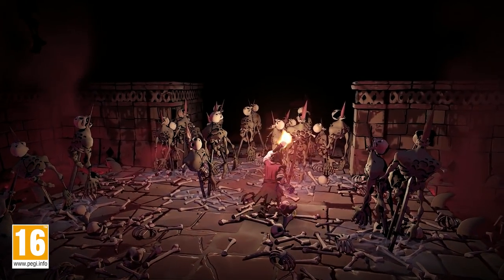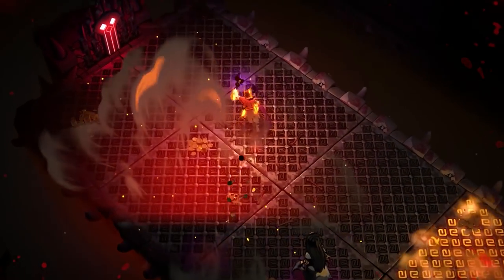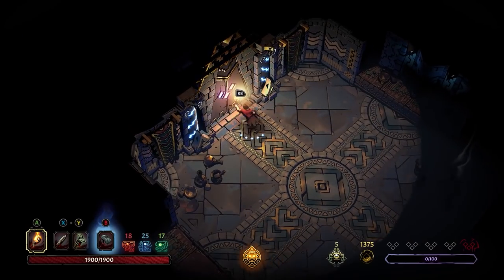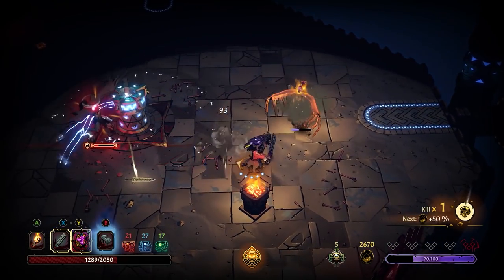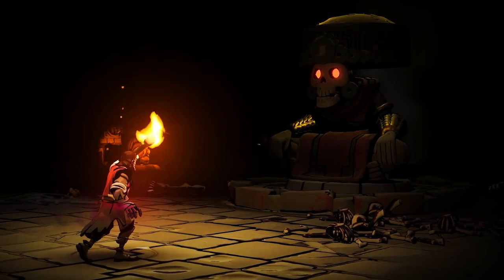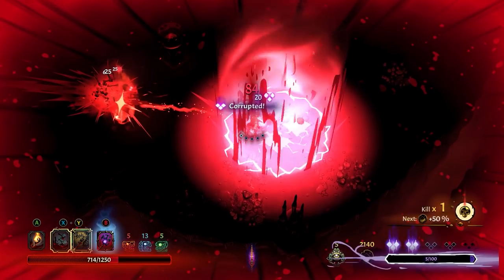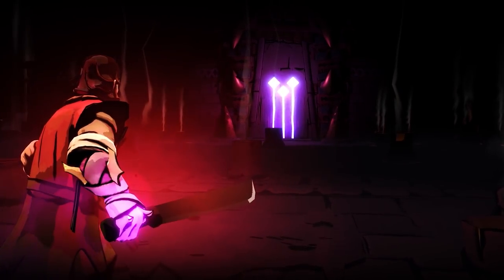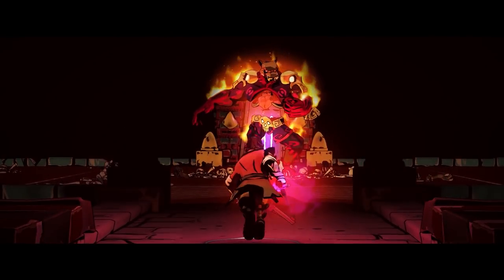Curse of the Dead Gods - Gameplay Overview Trailer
Curse of the Dead Gods: the full Gameplay Overview trailer paves the way out of Early Access!

The complete experience of Curse of the Dead Gods is almost upon us. Focus Home Interactive and Passtech Games are delighted to be bringing the full version of the fast-paced, action-packed roguelite to PlayStation 4, Xbox One, Nintendo Switch and PC on February 23. The release brings an updated version of the game packed with additional content and changes influenced by the fantastic community throughout Early Access. To see it in all its glory and discover what awaits you in the Temple, check out the new Gameplay Overview trailer!

Enter the temple, face Death incarnate!

The full version of Curse of the Dead Gods brings to a conclusion a year of regular updates, huge content additions, and reactions to feedback. Three full temples, as well as a final, climactic confrontation with Death itself, are now included. These have all their own traps, weapons, enemies, room layouts, rewards, and much more. Grow and develop your character through your runs, unlocking harder modes, more boons, and a wealth of weapons to defy the gods and take their powers.

Across major updates, Passtech Games have introduced new Curses, the game-changing effects the core of the game, alongside environmental hazards, new weapons, each of them now unlockable and upgradable, starting weapon sets, alongside huge numbers of enemies and bosses. The foes you encounter in the game come with their own secrets, such as methods to make them harm other enemies, to special kill strategies that may unlock even more legendary weaponry.

This will be the first time the game is playable on consoles, and we expect Xbox, PlayStation, and Nintendo gamers to get just as much of a kick out of it as PC players have been for the past 12 months. This isn’t the end, and there are a few more surprises yet in store for players in the near future!

Curse of the Dead Gods will be out of Steam Early Access and available on PlayStation 4, Xbox One, Nintendo Switch and PC on February 23. The game is currently available in Steam Early Access.